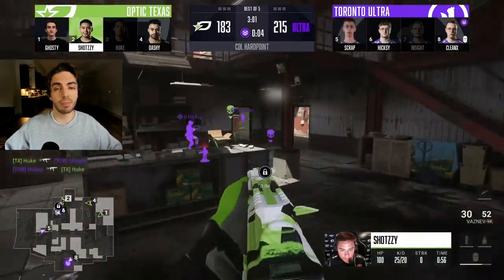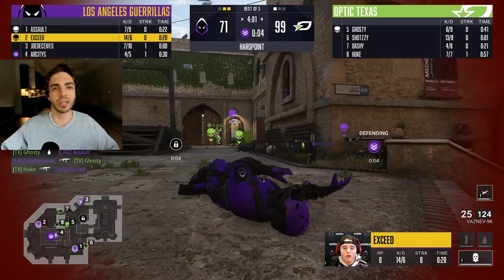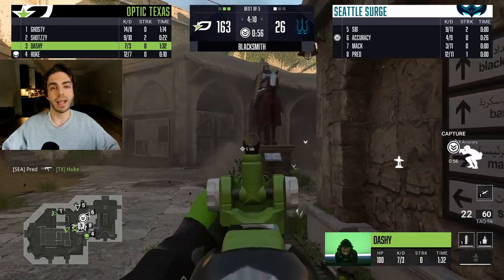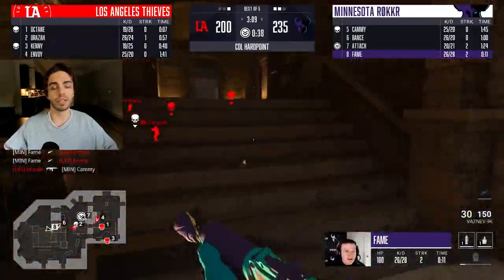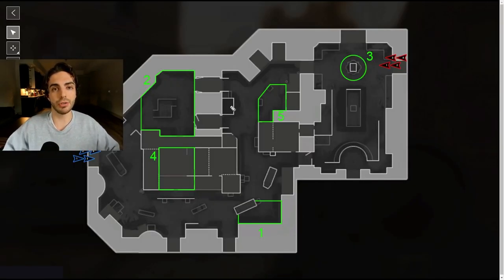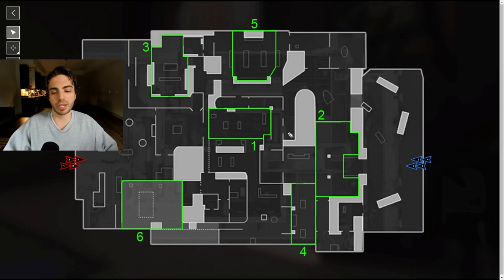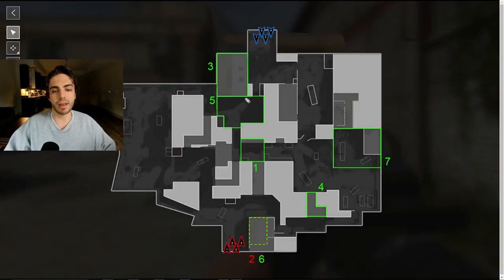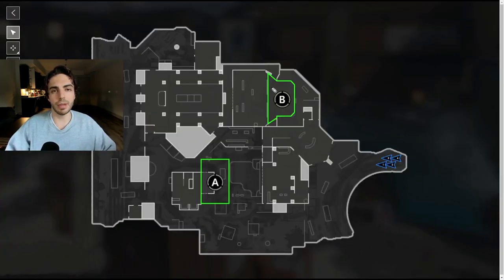Respawn STREAK USAGE 101 (CDL Pro Strategy)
Learn how to get the most out of your streak to help benefit your team in respawn!

When to use streaks: 0:00
How to use streaks: 3:43
Streaks in MW2: 4:41
MW2 situations: 6:15